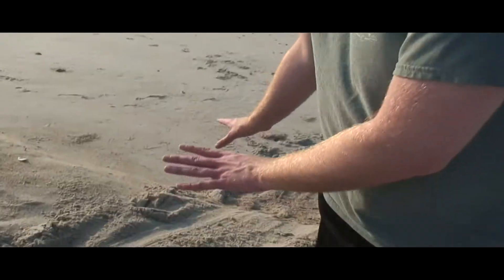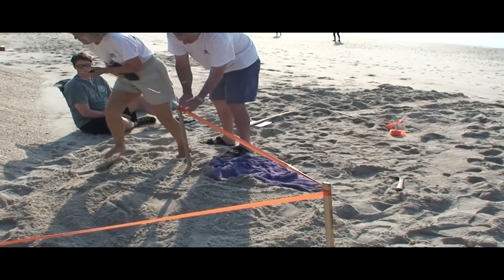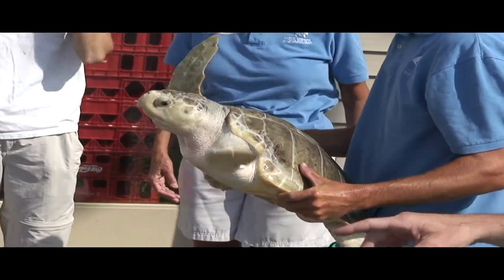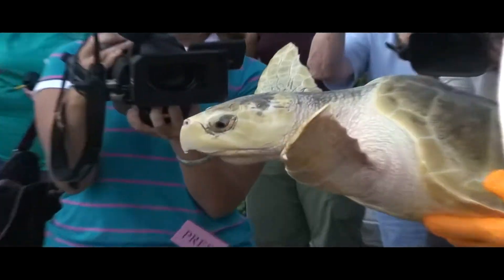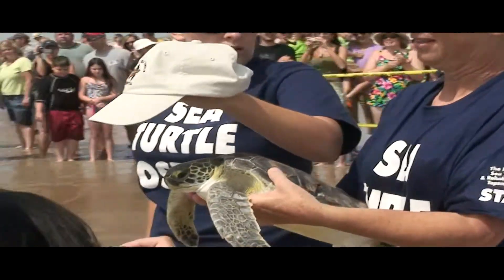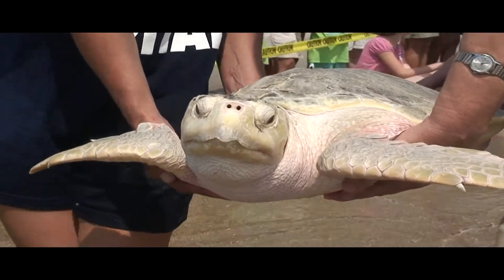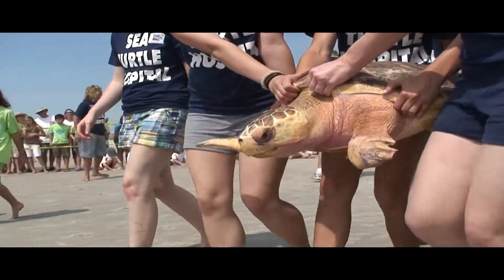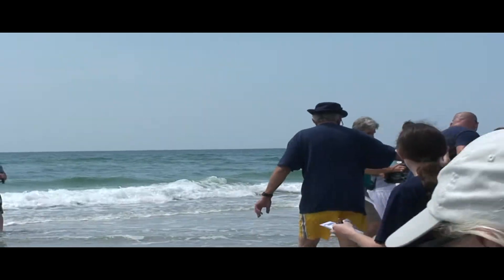Topsail Turtles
Topsail Island, North Carolina is a northern nesting beach of threatened Loggerhead Sea Turtles. Here the residents have helped protect the turtles that visit the island during the nesting season. Beach walkers watch for turtle nests, pick up trash and report injured turtles. The island commerce has decided not to import new sand like most beaches, so the composition of the sand for incubation of turtle eggs doesn't change. The Karen Beasley Sea Turtle Rescue and Rehabilitation Center was founded by Jean Beasley and serves as a hospital for sick and injured turtles. A major event each year is the release of turtles that are healthy enough to rejoin the ocean.